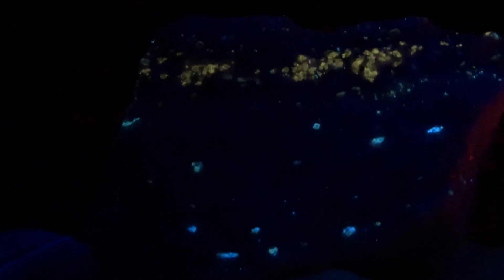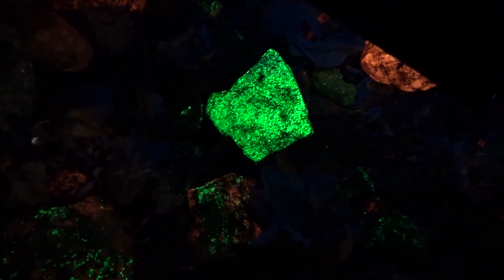NIGHT TIME DIG FOR FLUORESCENT MINERALS - GLOW IN THE DARK ROCKS!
We attended a night time dig at the Sterling Mineral Mine in Sterling, New Jersey in search of these spectacular fluorescent minerals.  These minerals fluoresce under short-wave uv light.